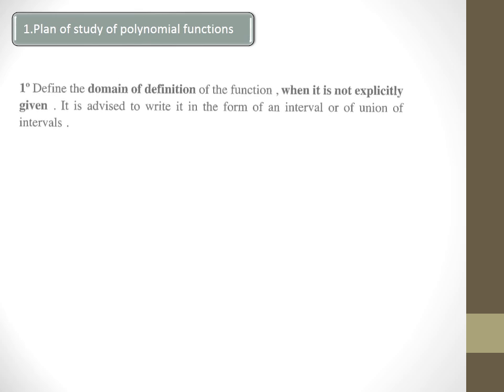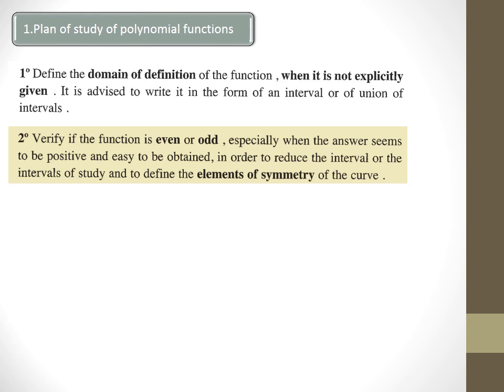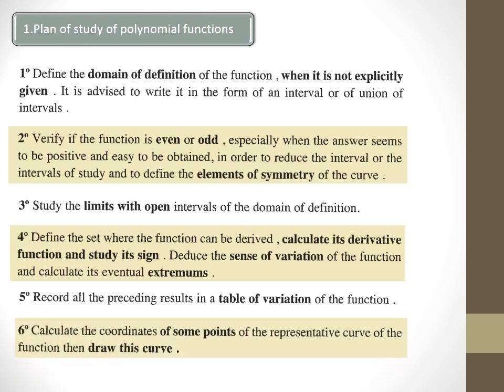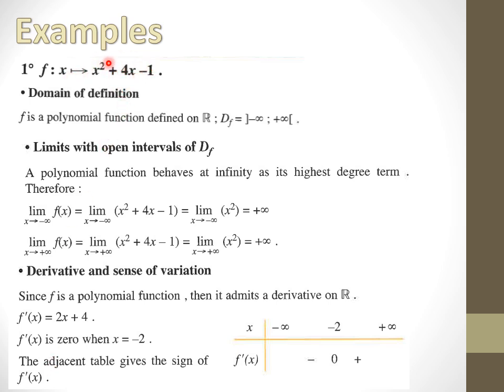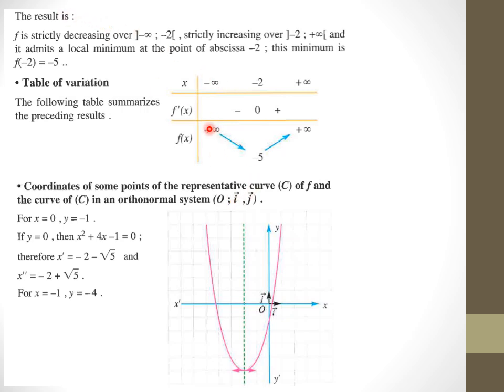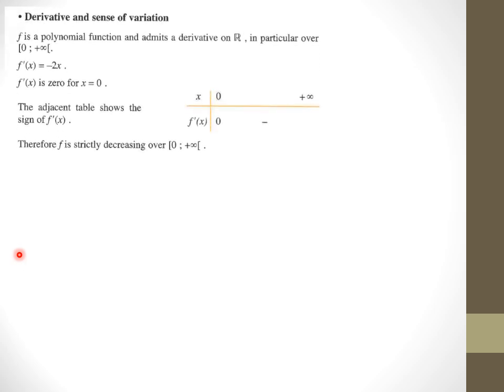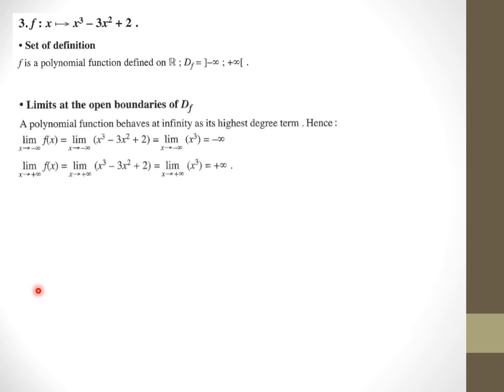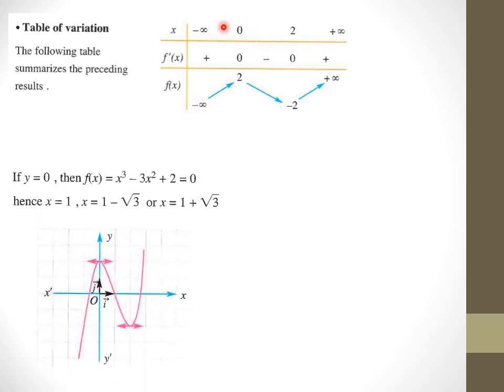Lecture 6 week 10 G11